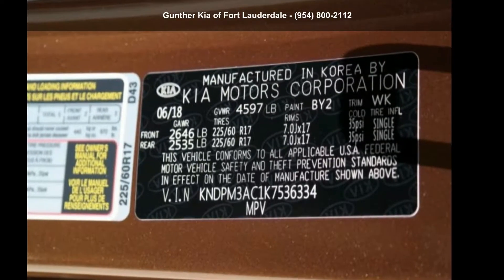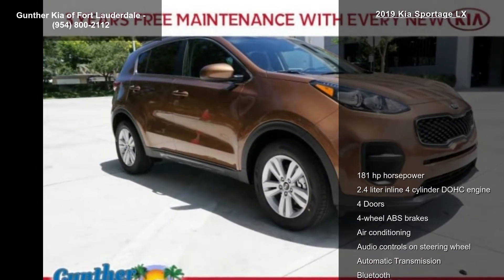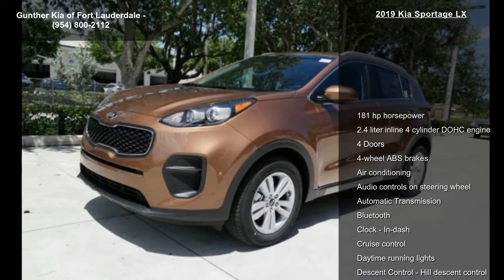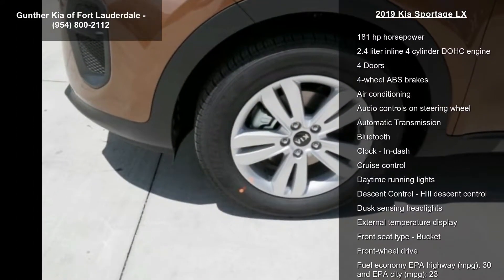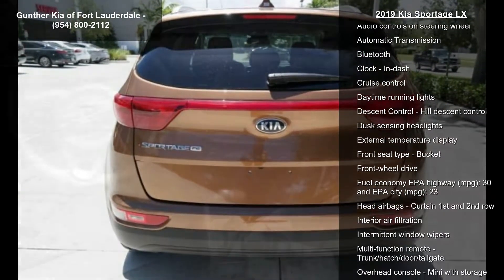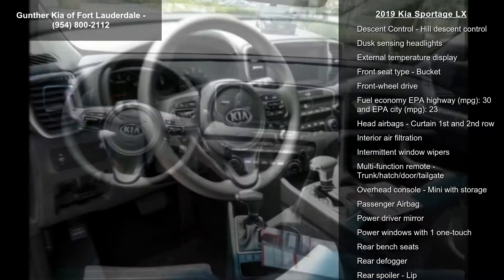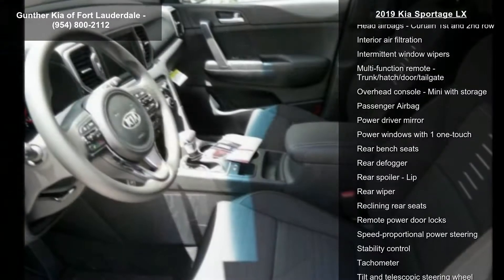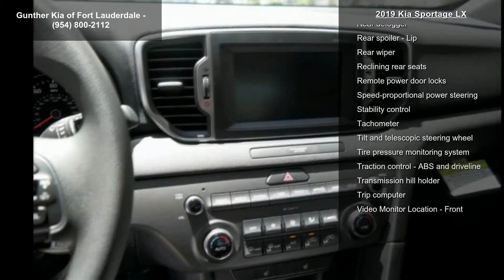2019 Kia Sportage LX